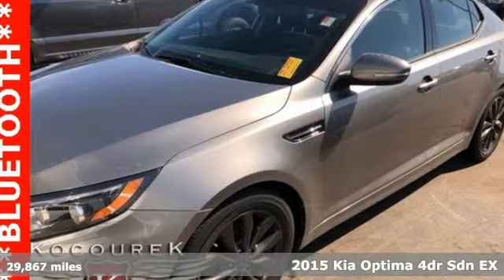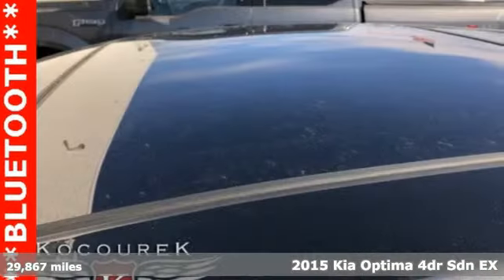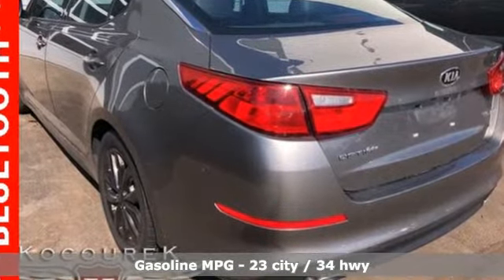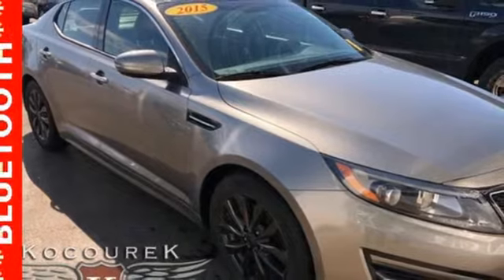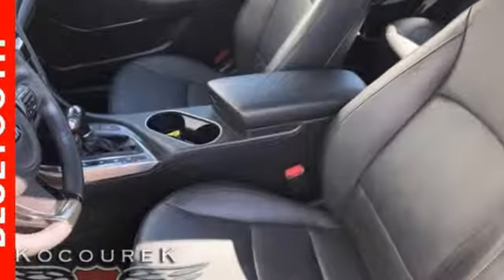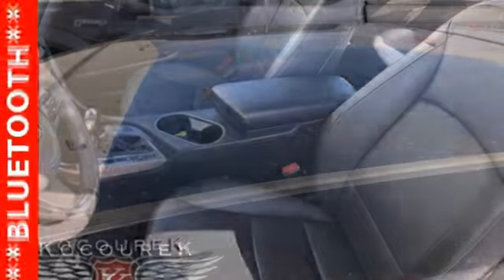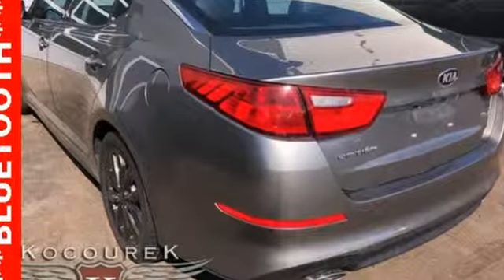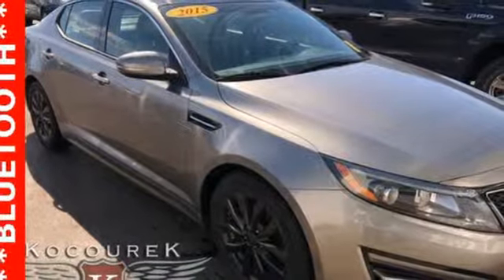Used 2015 Kia Optima Wausau, WI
Year: 2015
Make: Kia
Model: Optima
Trim: EX
Engine: 2.4L I4 DGI DOHC
Transmission: 6-Speed Automatic with Sportmatic
Color: Silver
Interior: black
Mileage: 29867
Stock #: P7169
VIN: 5XXGN4A75FG499145

Address:
2727 North 20th Ave